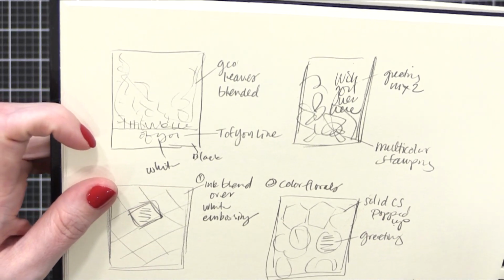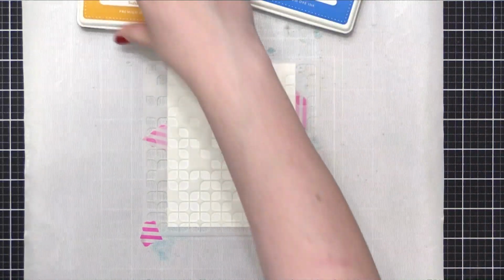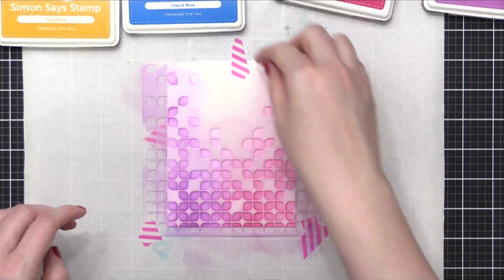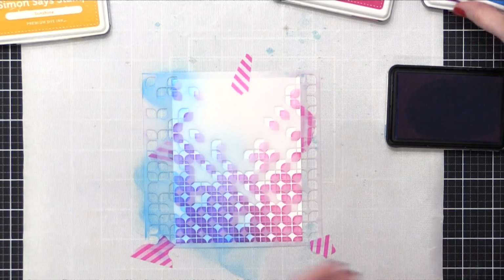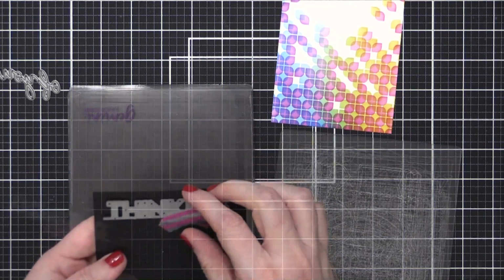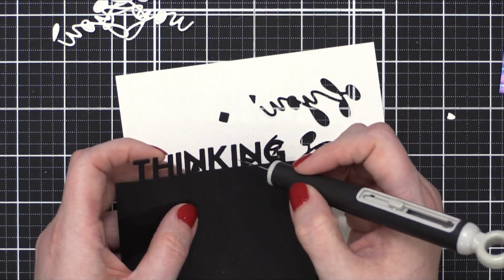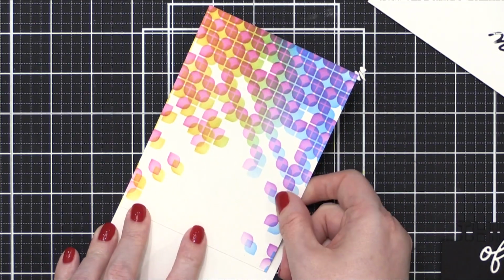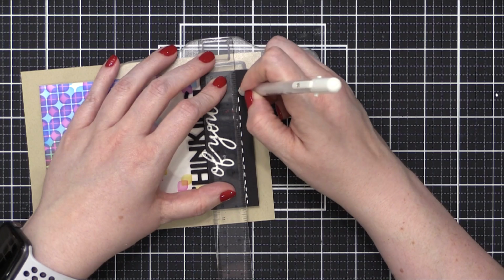Offset Stencil Ink Blending with Kristina Werner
Kristina Werner shares a card made using offset ink blending and new products from the Crafty Hugs release from Simon Says Stamp.

• RESERVE Simon Says Stamp Stencil GEO LEAVES ssst121473 Crafty Hugs

• RESERVE Simon Says Stamp THINKING OF YOU LINE Wafer Dies sssd112152 Crafty Hugs

• Simon Says Stamp Premium Dye Ink Pad HOT MAMA ink054 Splash of Color

• Simon Says Stamp Premium Dye Ink Pad DOLL PINK ink016

• Simon Says Stamp Premium Dye Ink Pad ISLAND BLUE ink012

• Simon Says Stamp Premium Dye Ink Pad SUNSHINE ink009

• Hero Arts Hues Premium Cardstock Pack PITCH BLACK PS323

• Tim Holtz Tonic CRAFT KNIFE And 3 Spare Blades 3356e

• Sakura CLASSIC WHITE Bold Line 10 Gelly Roll Pen 31031